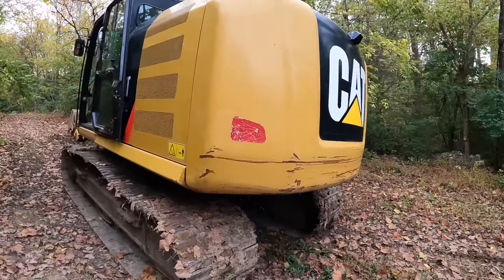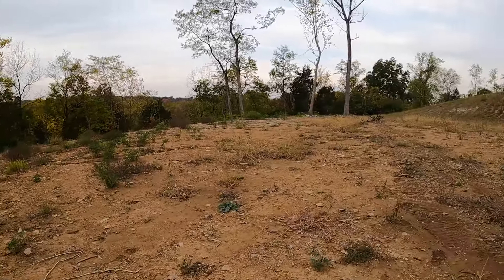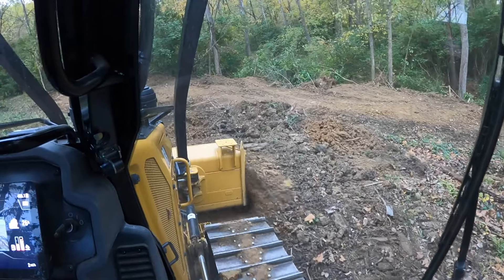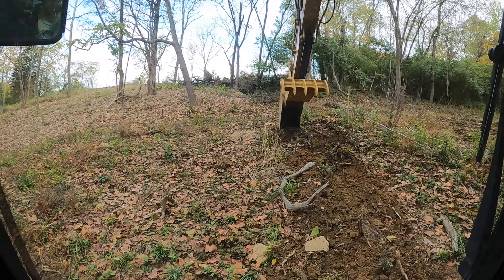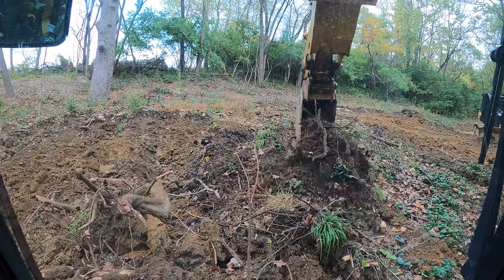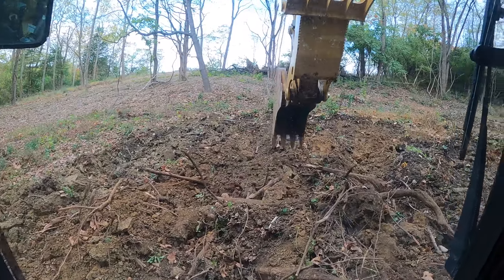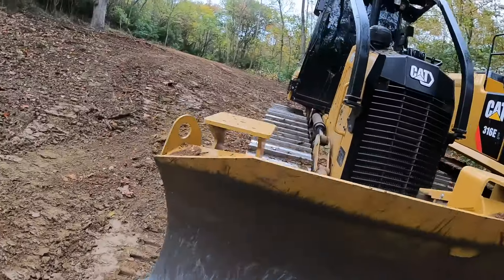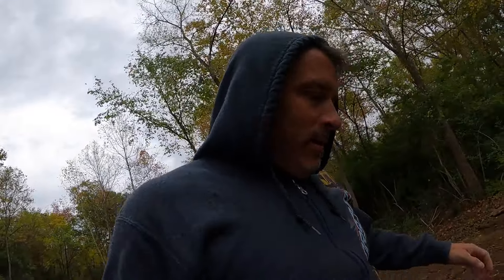Clear land with the Cat 316 Excavator and Cat D3 Dozer. First job with Excavators new motor & thumb.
This is a fun job.
Clearing  land for A apple orchard.
Building a road to get access to the top of customers property.